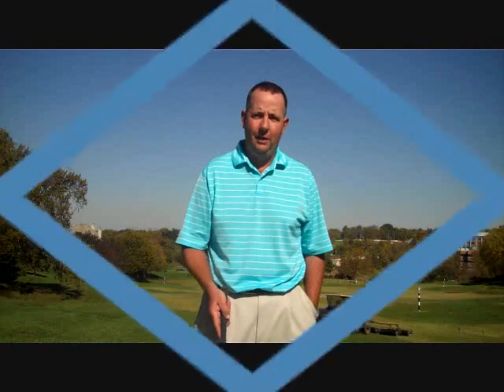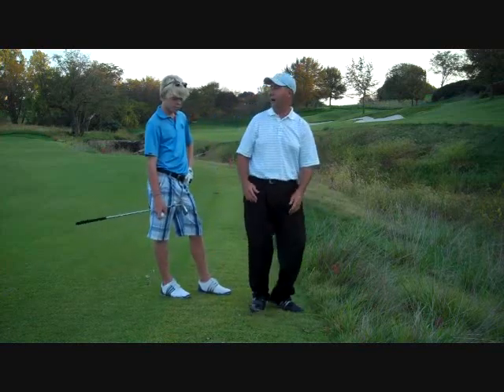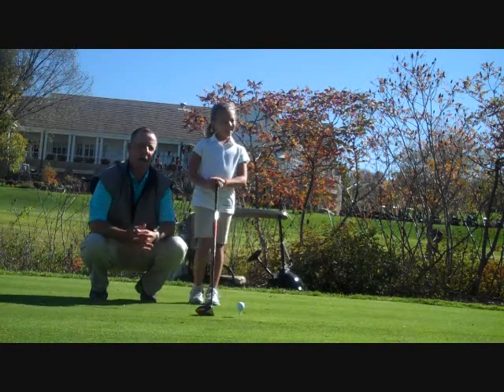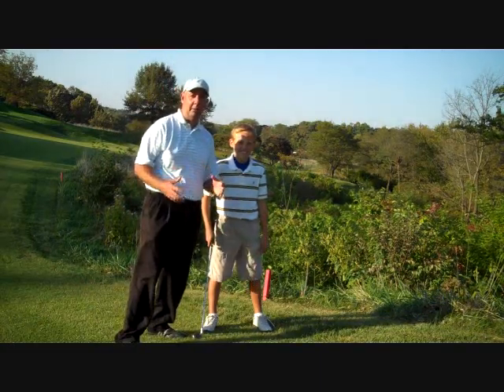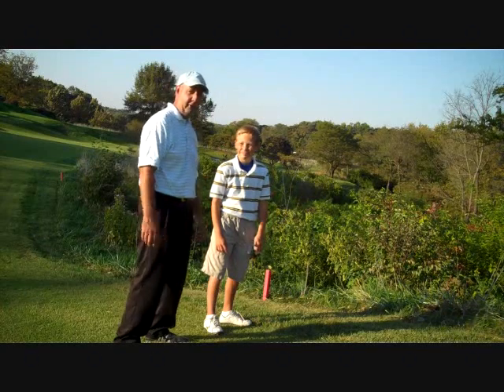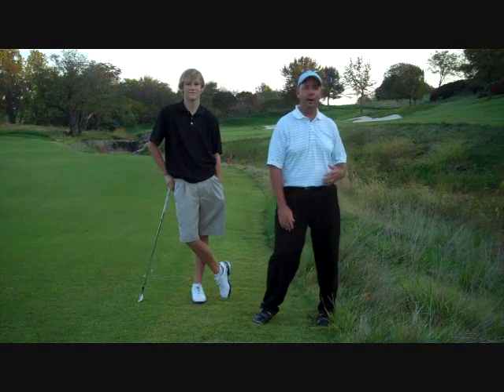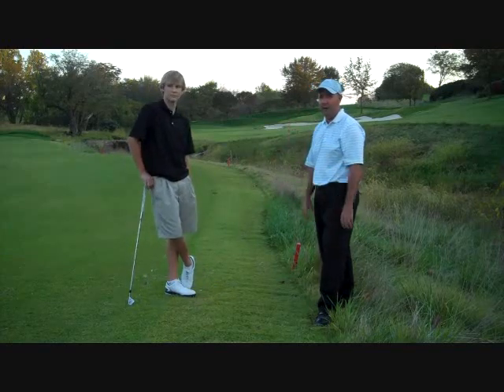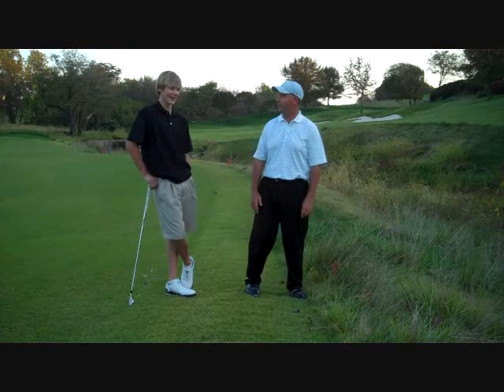Golf rules with kids.wmv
In this video, Liam Cahill gets help from kids to explain how to get relief from hazards.